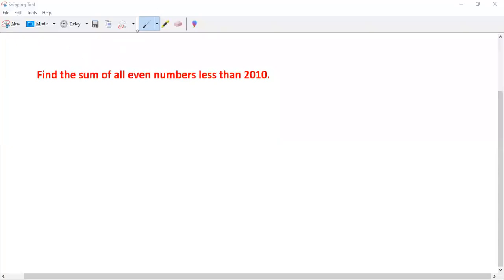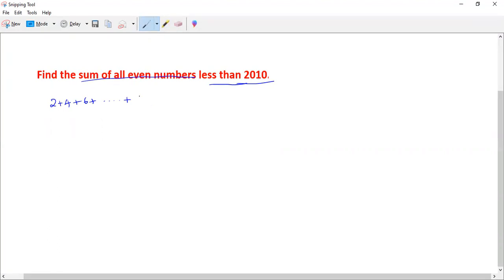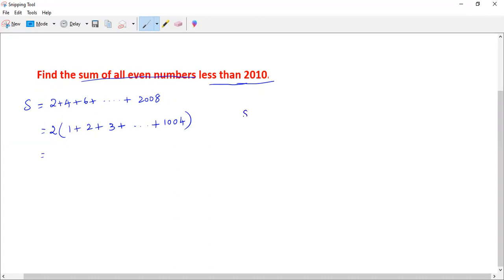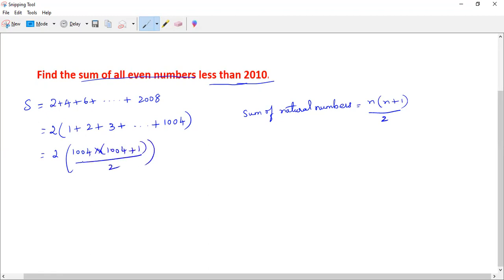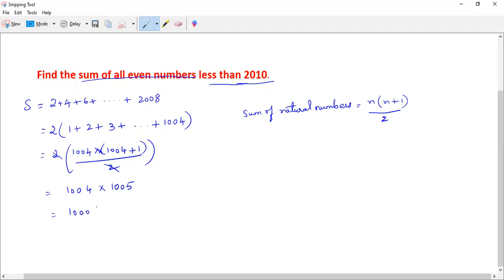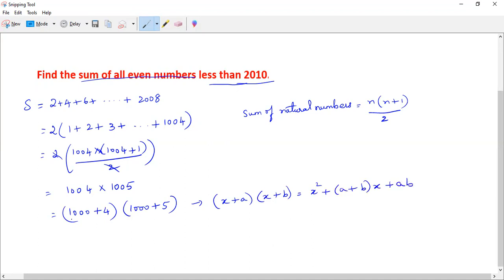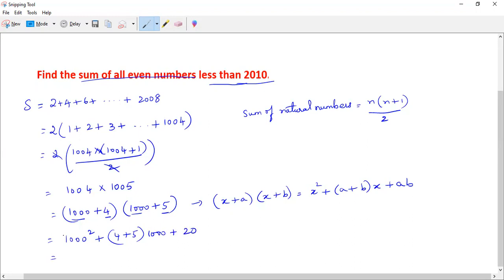Problem - 4 : Primary number system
Find the sum of all even numbers less than 2010.